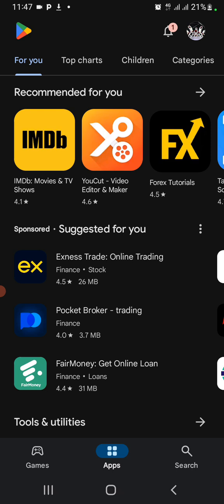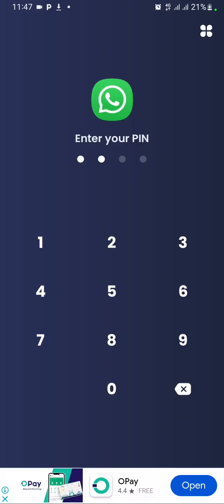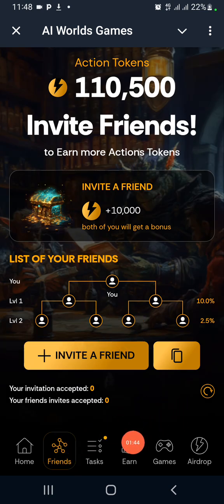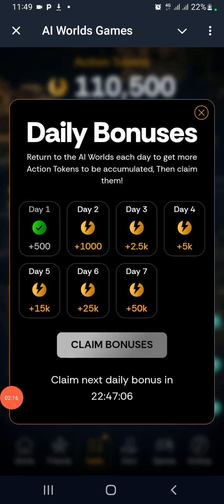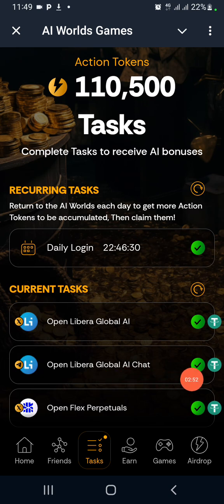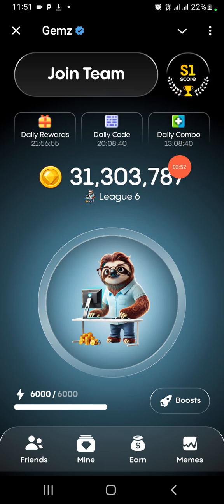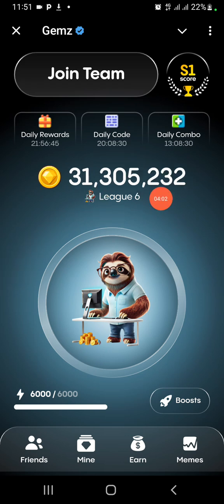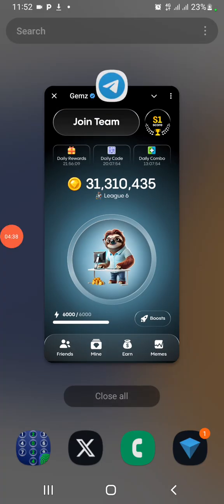HOW TO TAP TAP CRYPTO APP FOR BEGINNERS